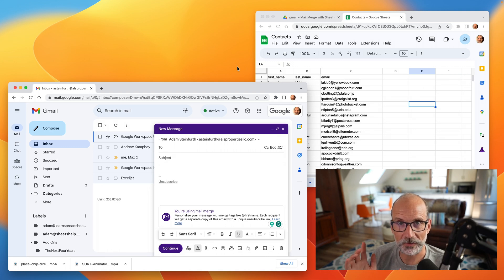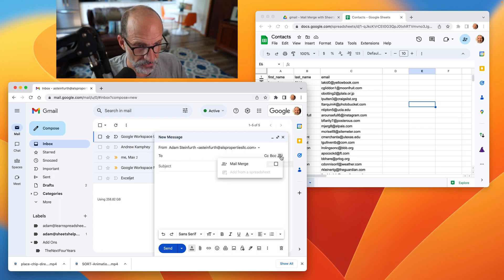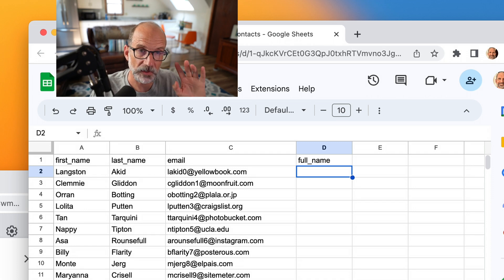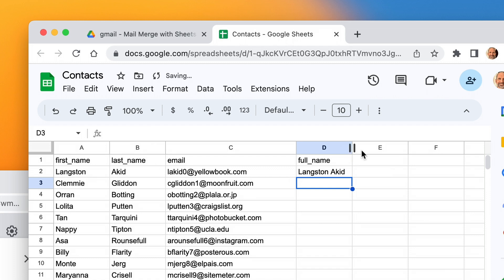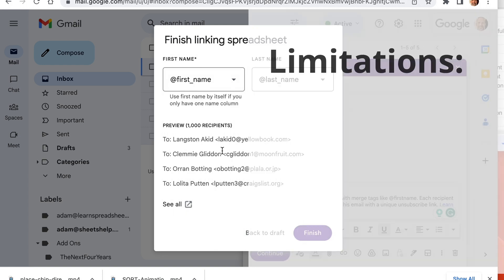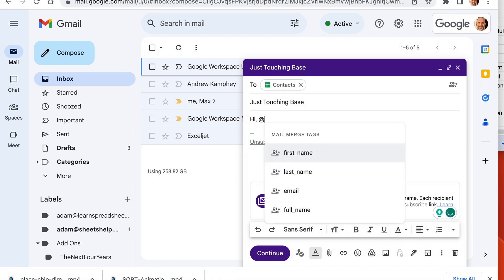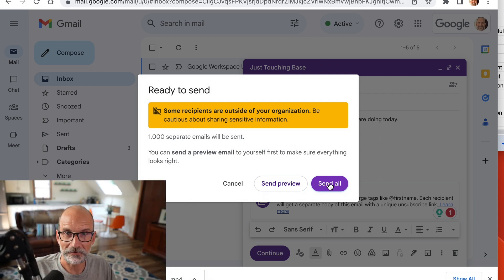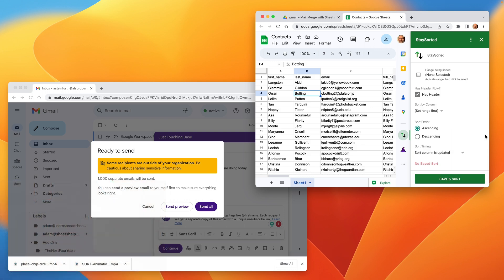Gmail and Google Sheets Mail Merge | No Add-Ons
Learn how to perform a mail merge between Gmail and Google Sheets with native functionality.